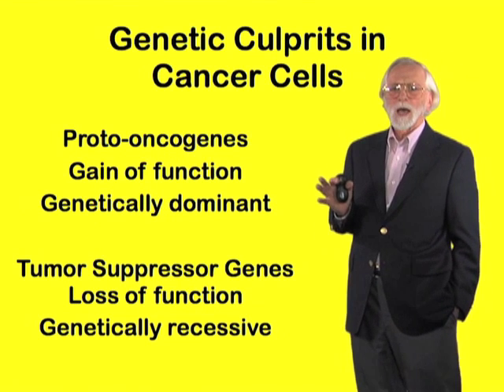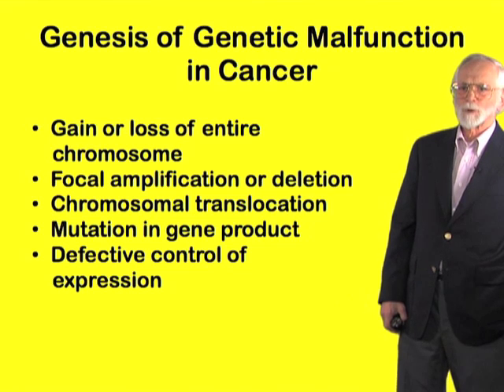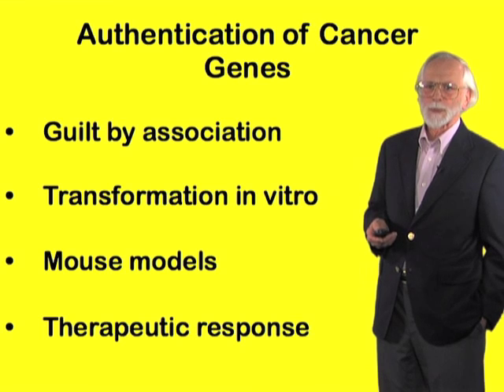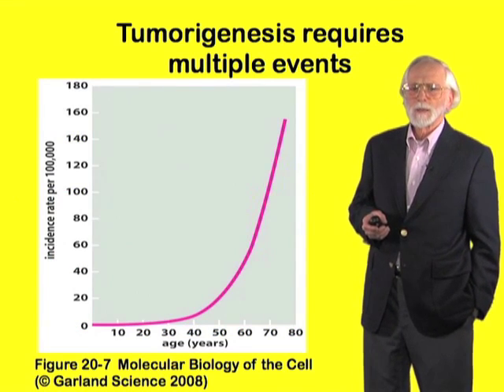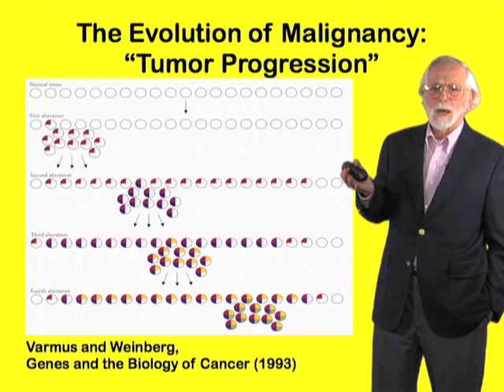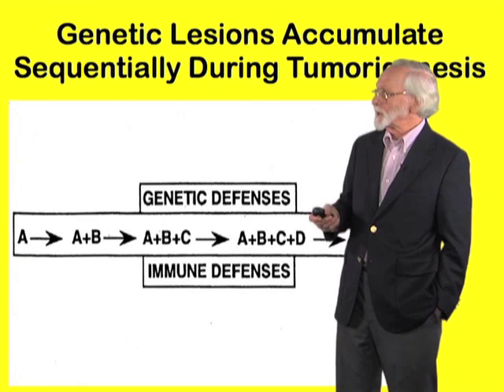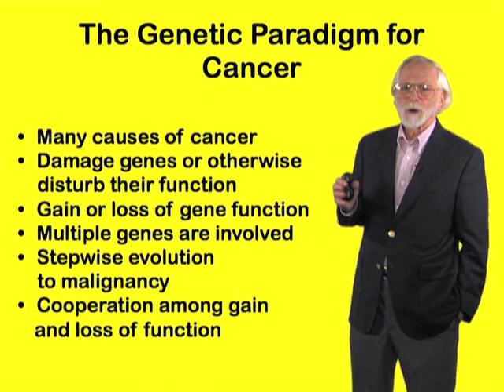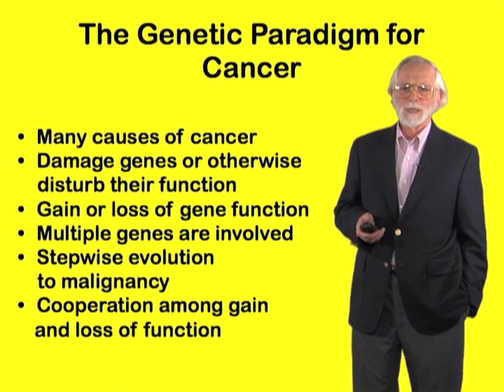Evolution of malignancy - J. Michael Bishop (UCSF)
Different amounts of genetic malfunctions lead to tumorigenesis, depending on the type of cancer.